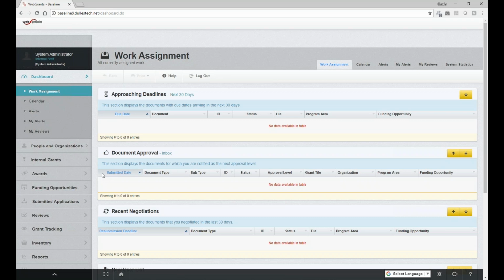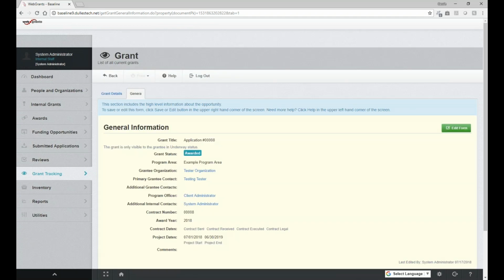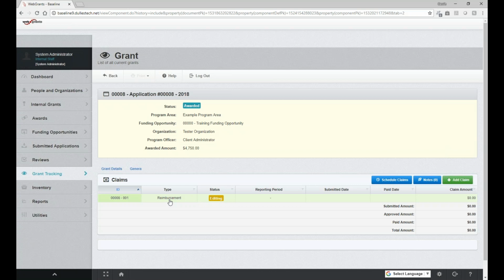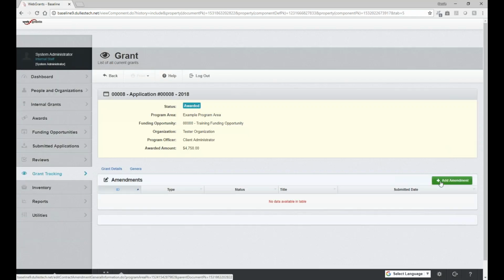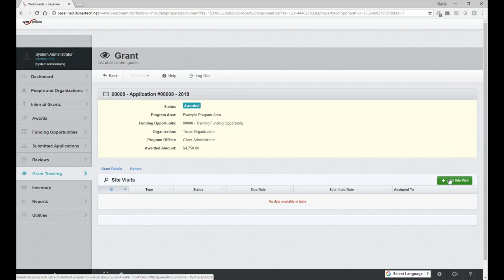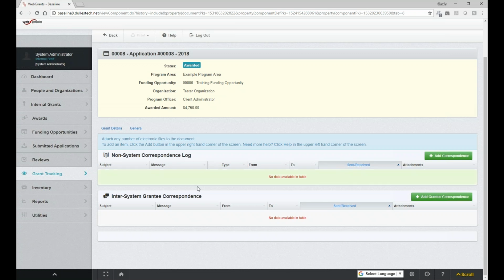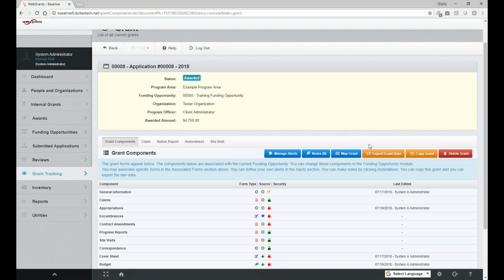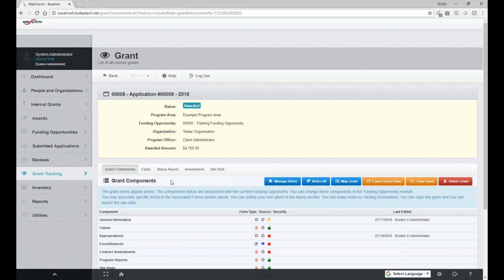Phase III - Video 3 - Grant Component Overview - Lifecycle Training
Written Guides:
Grant Component Overview: